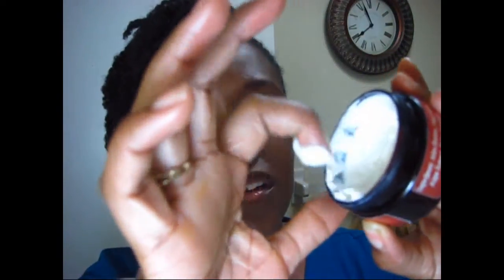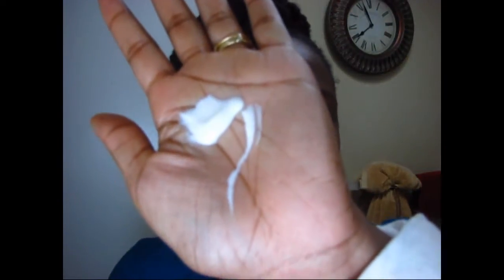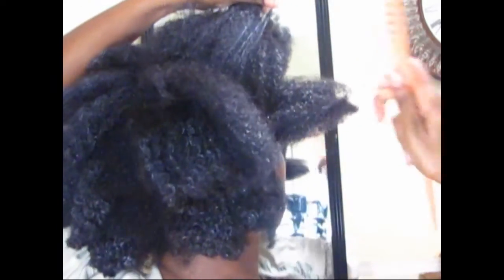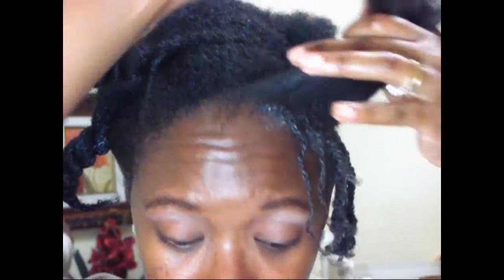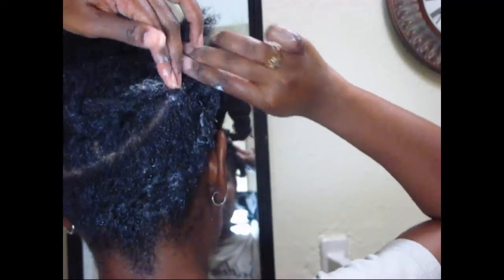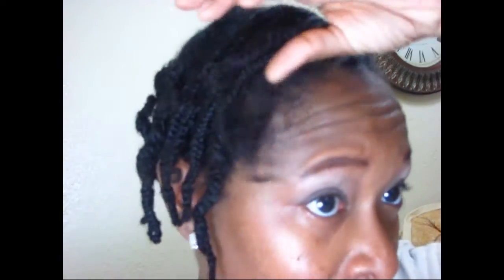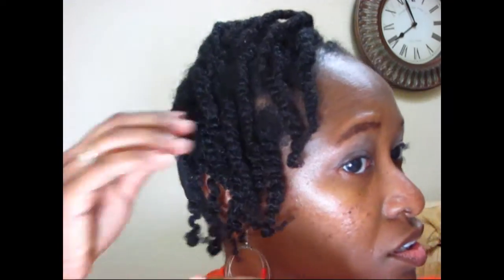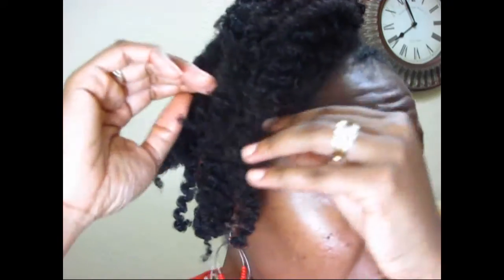Komaza Care and Braid Out FAIL/T4H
Check out how I successfully recover from my first attempt at a braid out style, using the Komaza Care, natural hair care line. Also I share my thoughts on Komaza and what worked and what didnt work so well for my type 4 hair.

Hair product line reviewed:
KomazahairCare.com

Products used:
Califia Care Leave In

Califia moisturizing cream

Aloe my hair frizz control serum

Califia Care Styling Pudding